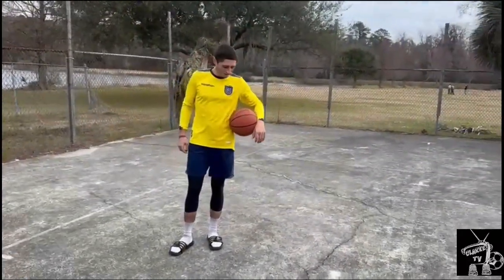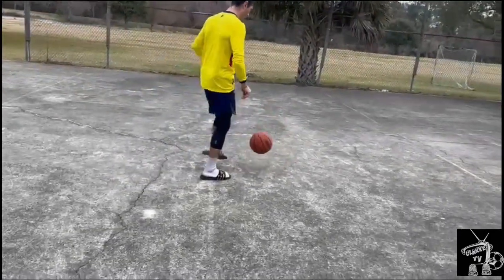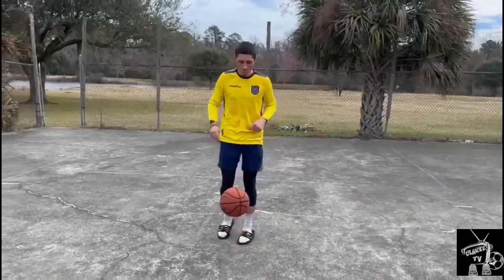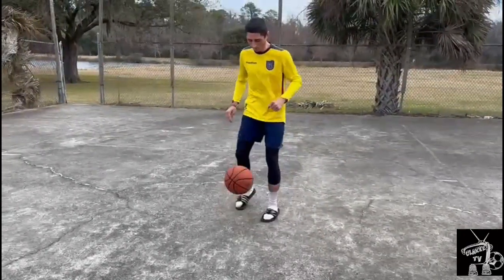Nate & Wilma learning the importance of Timming in the Sport they Love 💘❤. Clarke tv 📺.